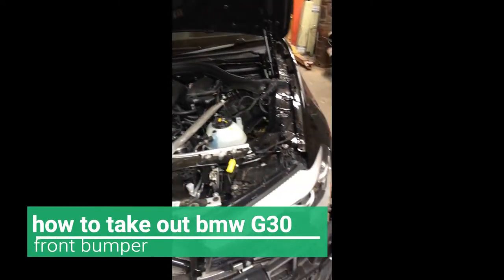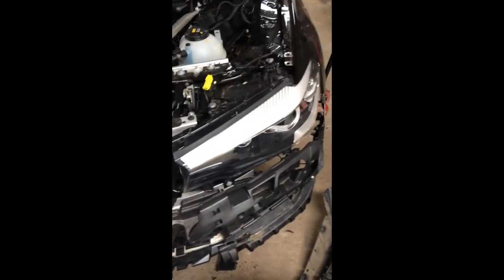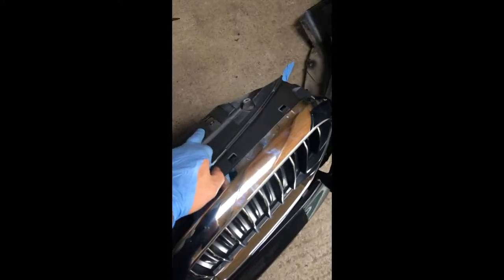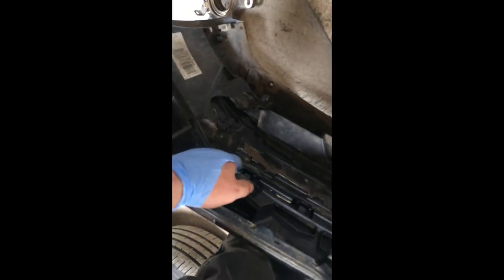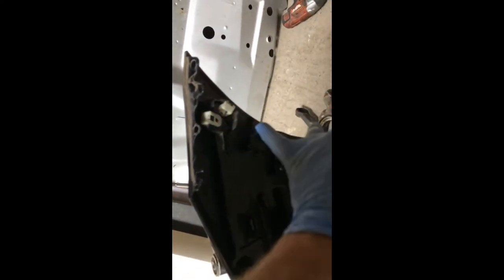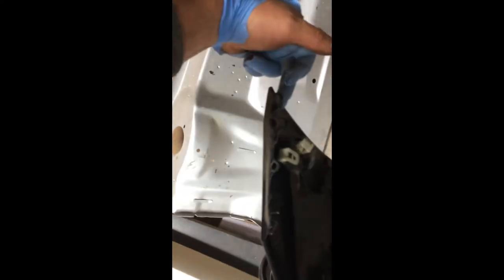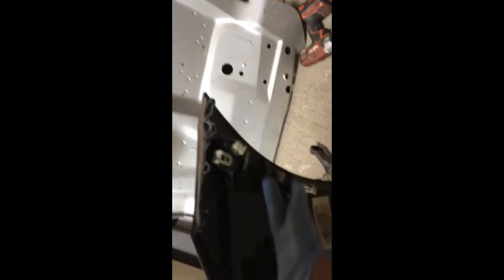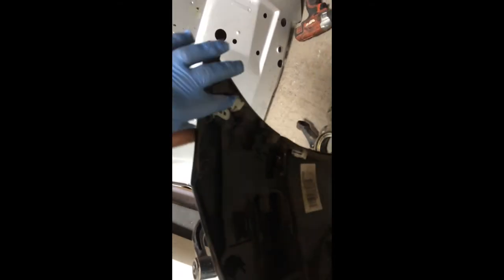how to take out BMW G30 headlight AME motors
this video I help you to understand  and much more easier to take out BMW g30 front headlight